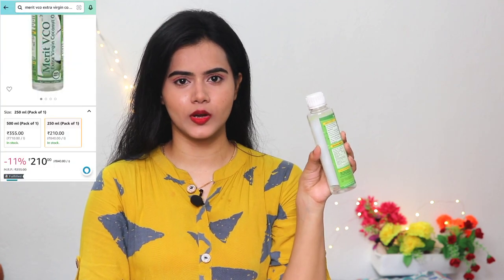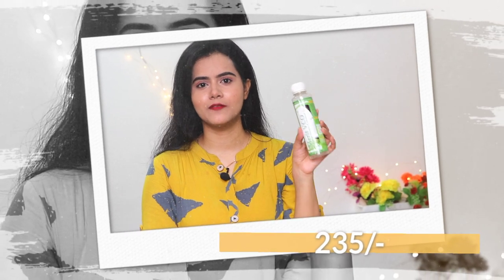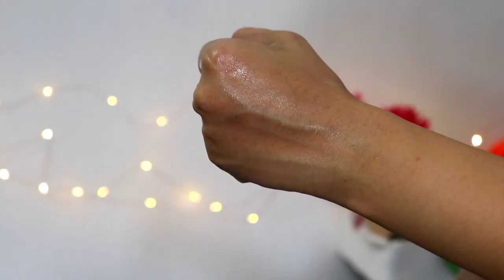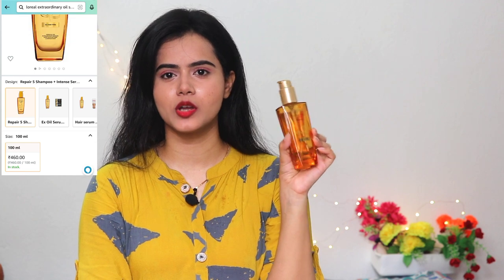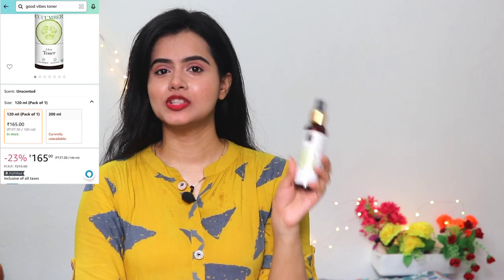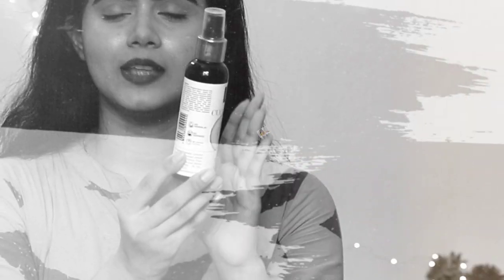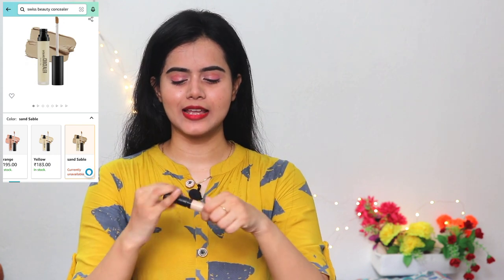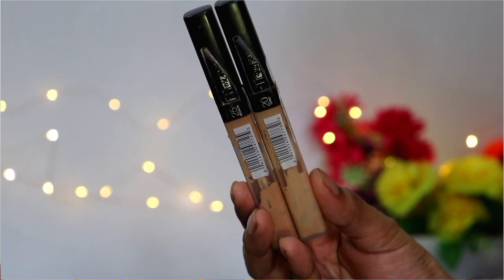May Monthly Empties / Best Makeup And Skincare Products From Amazon At 70-80% Discount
Buying Links :

1. Loreal Extraordinary Oil Serum -

2. Good Vibes Cucumber Toner

3. Maybelline Concealers (20 sand) -

4. Maybelline Concealer (25 medium) -

5. Swiss beauty concealer  -

6. Neutrogena Illuminating Serum  -

7. Merit VCO Coconut Oil  -